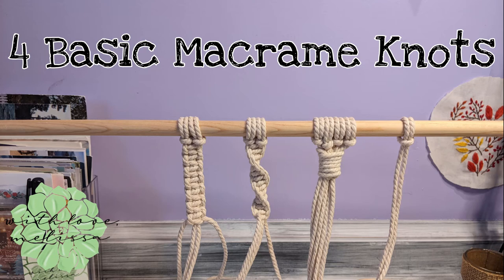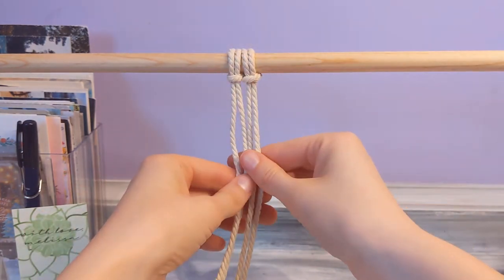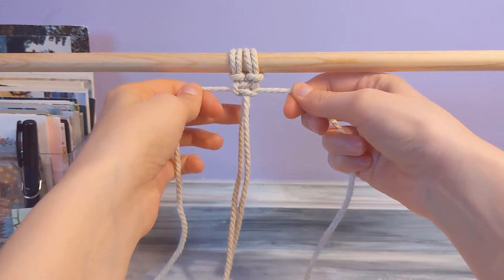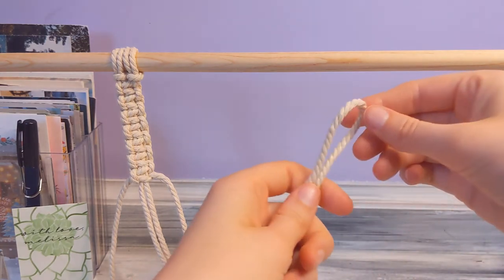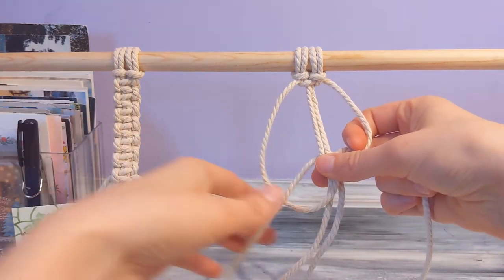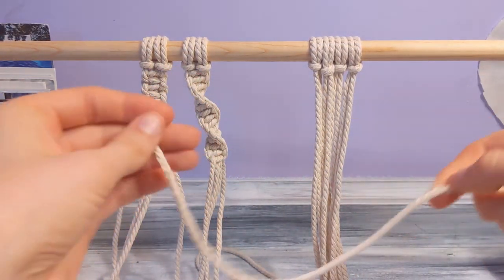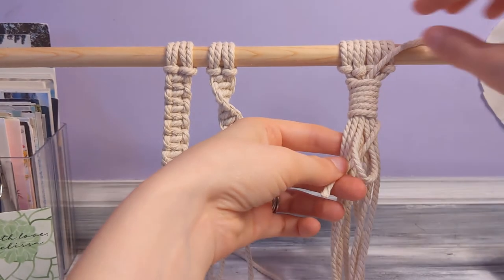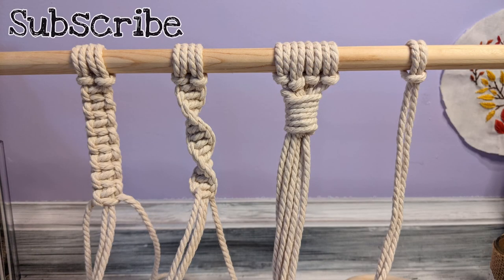Four Basic Macrame Knots for Beginners | Beginner Macrame | Square Spiral Wrapped Lark's Head Knot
Learn four basic macrame knots to start crafting your own macrame creations!

Square Knot
Spiral Knot
Wrapped Knot

→travel, full-time rv life, plant-based recipes, easy crafts, pen paling and journaling, book reviews, stress relief tips and more!

🛍️ Merch Etsy Shop
→ apparel, bags, candles, mugs and more!

🛍️ Printables Etsy Shop
→ stationery, bookmarks, planner sheets, pen pal kits, plant care sheets, prints and more, all downloadable!

With Love, Melissa